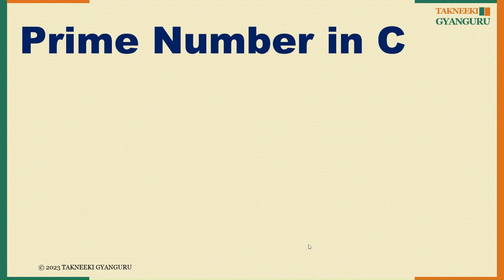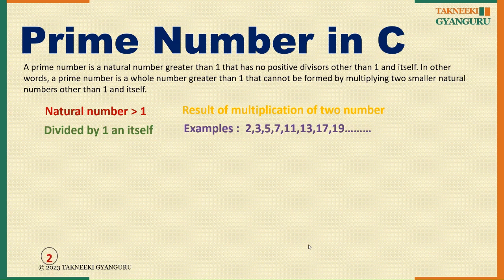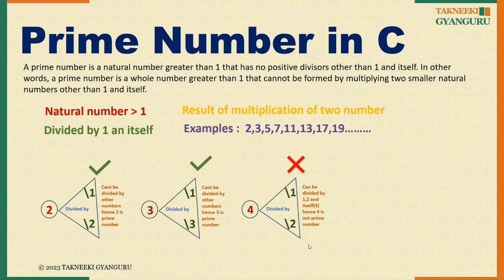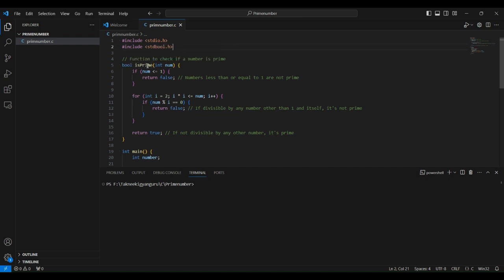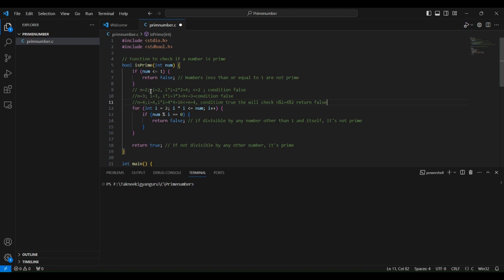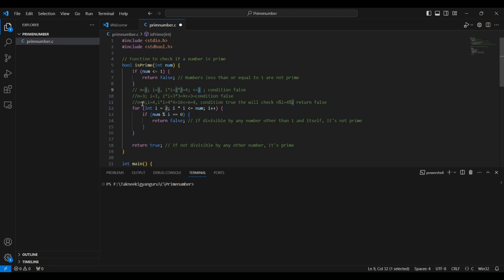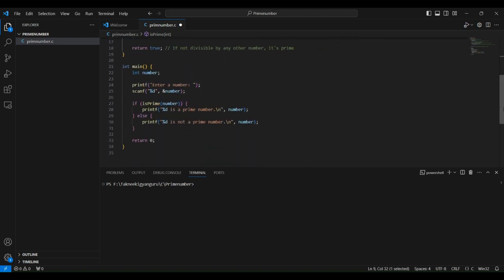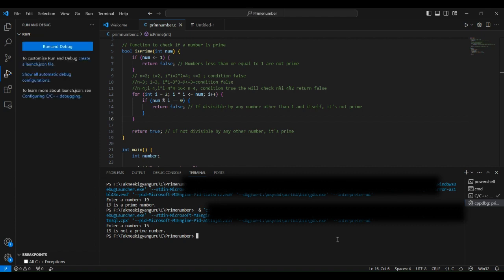Understanding Prime Numbers with C Demo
In this video, we'll explore the concept of prime numbers and demonstrate how to identify them using C programming. Learn the fundamentals of prime numbers, including their definition and characteristics, and watch a practical demonstration in C to deepen your understanding. Enhance your programming knowledge with this insightful tutorial!